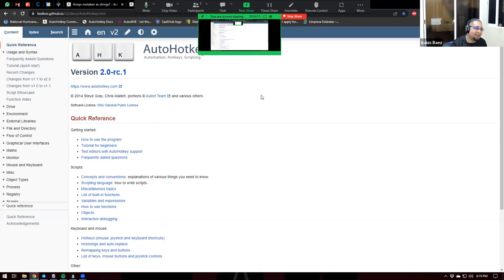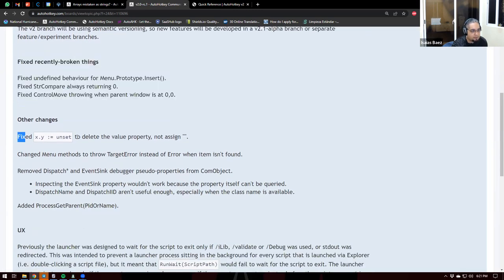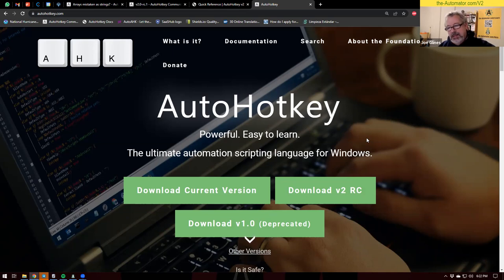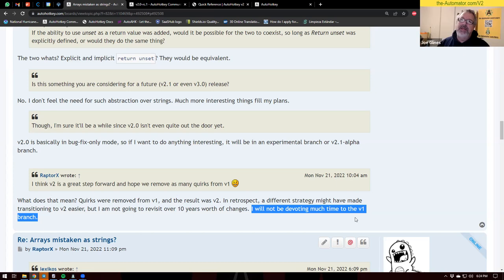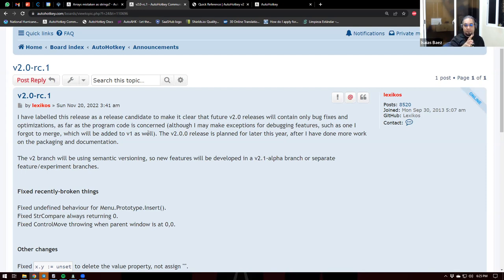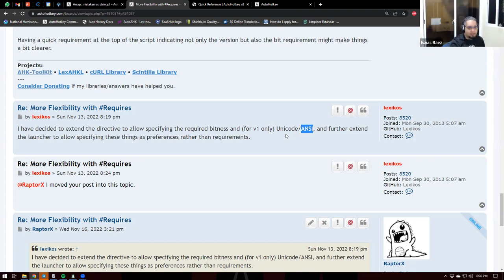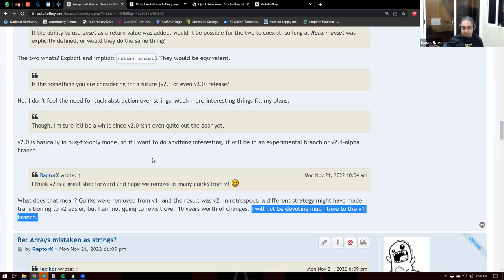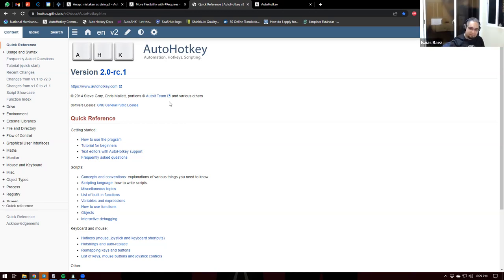AutoHotkey V2 is no longer in Beta❗ Planned to be released in 2022 😲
We just realized AutoHotkey V2 is no longer in beta!  And it looks like it will be the official version in 2022!

TLDR: Autohotkey v2 is coming soon with improved features and documentation, and users should upgrade to take advantage of the new features.

1. 00:00 🐞 Testing Autohotkey v2 for bugs before release.
 1.1 Autohotkey version 2 is in a release candidate state and is being tested for bugs before being released.

2. 01:12 🎉 Version 2 of the hotkey is coming soon with an installer and improved docs!
 2.1 Hotkey version 2 is planned for release later this year with an installer and updated documentation.

3. 02:48 🚨 AHK Version 2 is the official version, V1 will be removed soon.
 3.1 Version 2 will be the official version and version 1 will be removed soon, with the developer not devoting much time to the V1 branch.

4. 04:22 🔧 He's continuing to improve ahk V1, with help, and it affects ahk V1.
 4.1 He is still adding fixes to V1, with support from other people, and there are implications for B1.

5. 05:15 💻 Start using V2 and add "requires" commands for more flexibility!
 5.1 V2 is becoming more popular, so start adding your requires commands and downloading V2 straight from the beginning.
 5.2 He is adding the "requires" command to the directive to allow for more flexibility, including the OS, for V1 only.

6. 07:01 🚀 Upgrade to V2 for Unicode & C support, and avoid ANSI strings.
 6.1 V2 of the software will only support Unicode and C, and it is recommended to move away from ANSI strings.

7. 08:22 🤔 He has plans for AutoHotkey v2.1, but not for v2.0.
 7.1 He has plans for v2.1 with many changes, but not for v2.0.

8. 09:18 🤔 Check out AutoHotkey V2 videos to learn about objects vs. maps and let us know what you think!